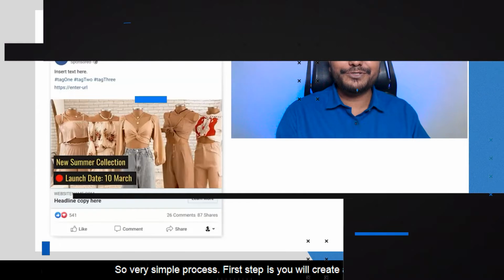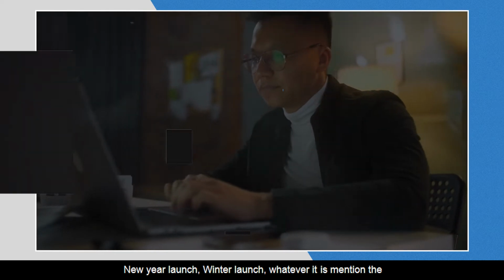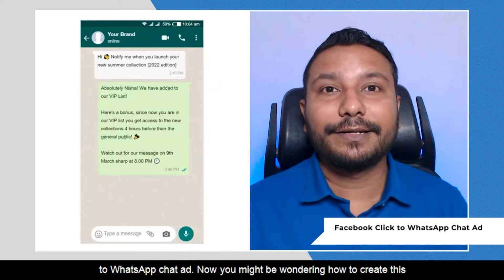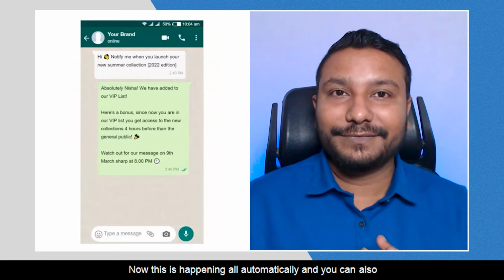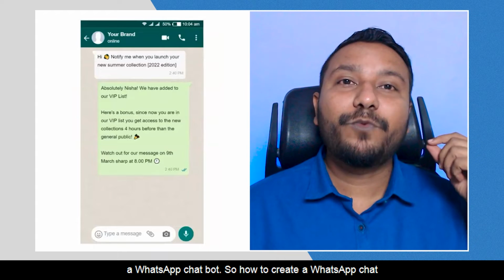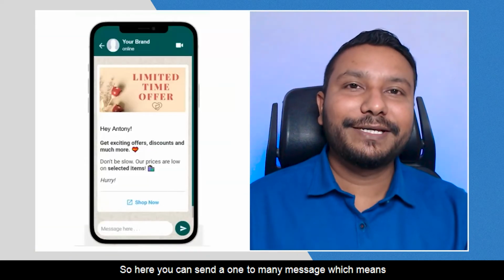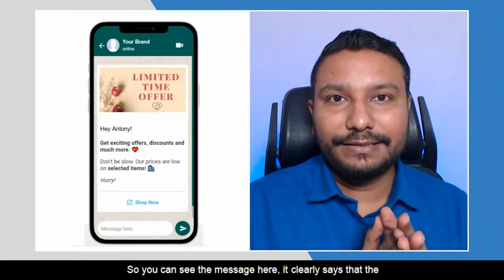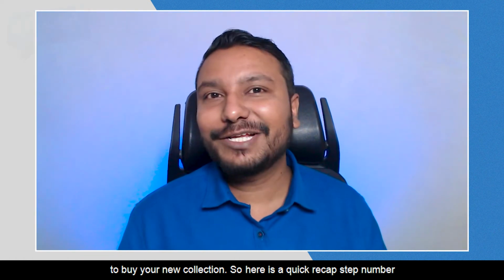WhatsApp Lead Generation For Ecommerce: How To Use New Product Launches To Build WhatsApp List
Do you find it challenging to communicate your new product launches to customers? Are you interested to turn this hurdle into an opportunity? If yes, then this video is for you!  In today's video I'll be sharing a simple WhatsApp Lead Generation Strategy that will easily help you overcome this problem. I have shared my secrets on how to reach potential customers and increase your sales using WhatsApp Marketing. This lead generation formula will help you save your money and make sure you gain profit!💸

0:00 Introduction about WhatsApp Lead Generation For Ecommerce
1:30  What should be considered while creating Facebook click to WhatsApp ad ?
2:40  How to create Facebook click to WhatsApp ads?
3:58  How to create a WhatsApp Chatbot?
4:30  How to notify people about the new launch using WhatsApp?
5:44  Quick recap of all the steps
7:14  Which WhatsApp Marketing Software should be used?